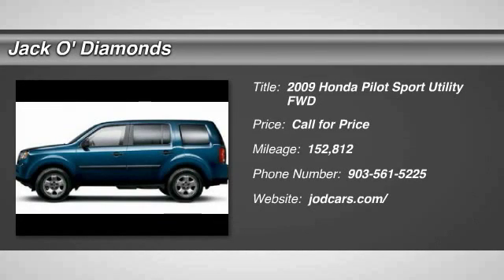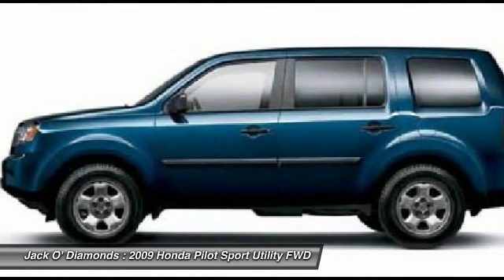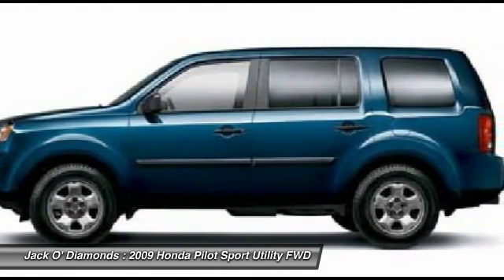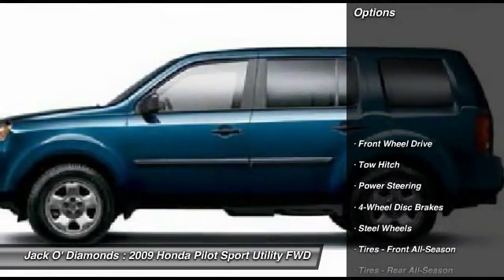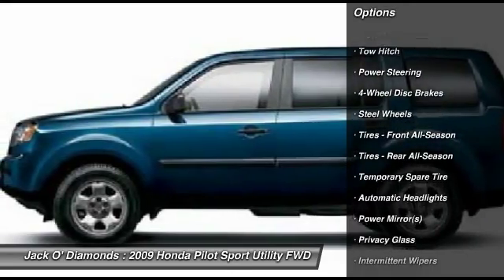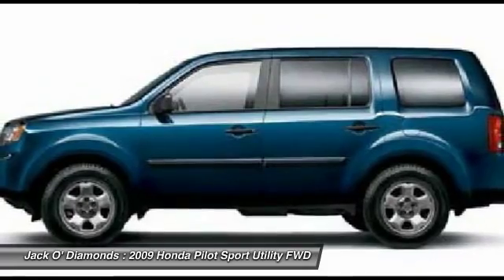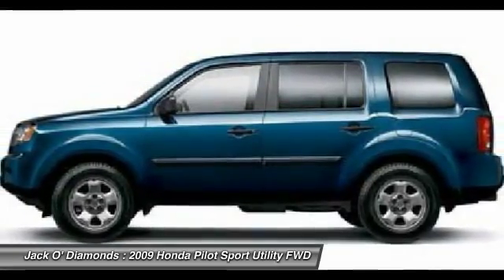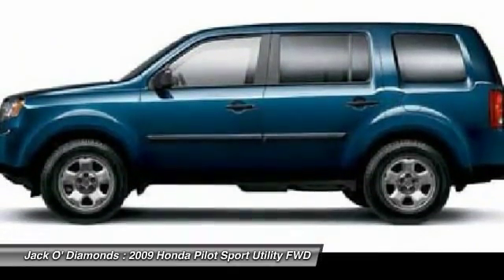2009 Honda Pilot 17HA66A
2009 HONDA PILOT Tyler, TX
Stock# 17HA66A

Jack O'Diamonds
2500 Wsw Loop 323

Delivers 23 Highway MPG and 17 City MPG! This Honda Pilot boasts a Gas V6 3.5L/212 engine powering this Automatic transmission. Warning lights -inc: low-fuel, low-oil pressure, door/tailgate open, passenger airbags status, vehicle stability assist, Vehicle Stability Assist (VSA) w/traction control, Variable pwr rack & pinion steering.

* This Honda Pilot Features the Following Options *
Variable intermittent windshield wipers, Variable Cylinder Management (VCM), Upper & lower front row seatback pockets, Unit-body construction, Tire pressure monitoring system w/location indicators, Tilt & telescoping steering column, Tailgate w/lift-up glass hatch, Sunglasses holder, Steering wheel-mounted illuminated cruise controls, Sliding sunvisor extensions.